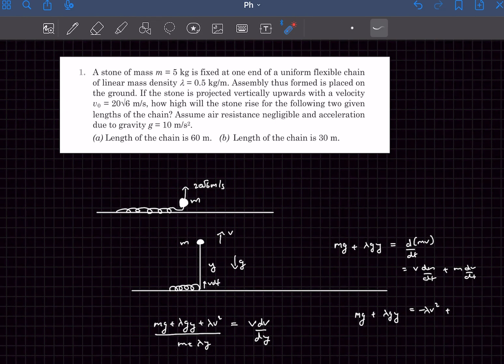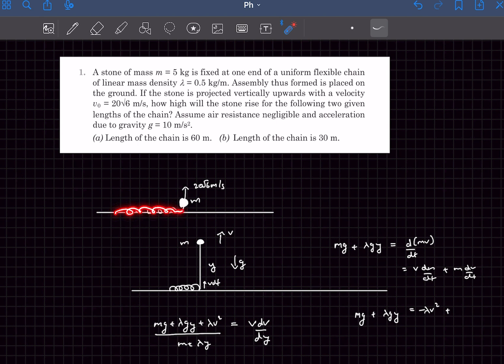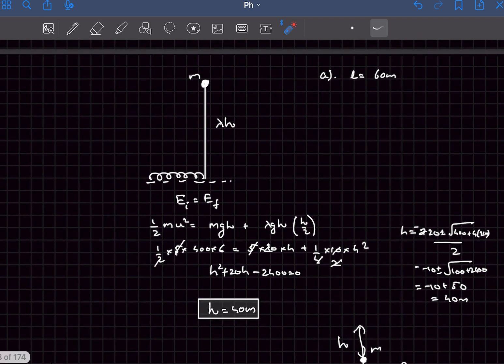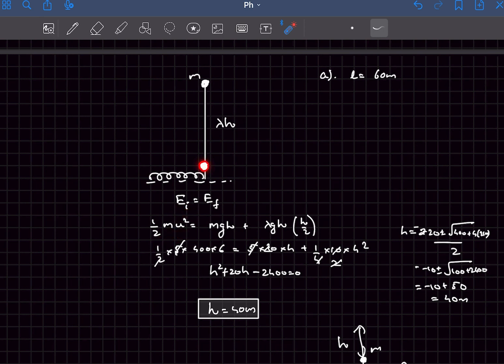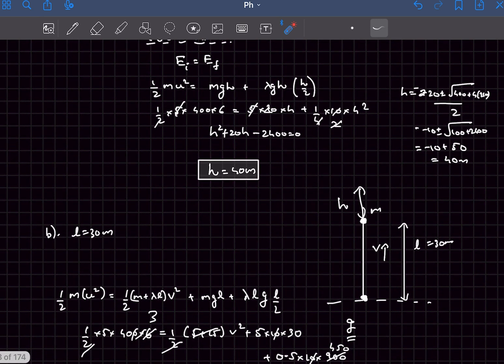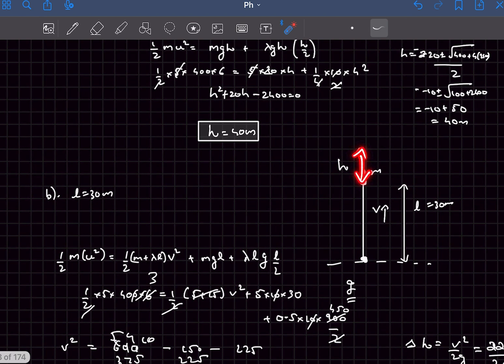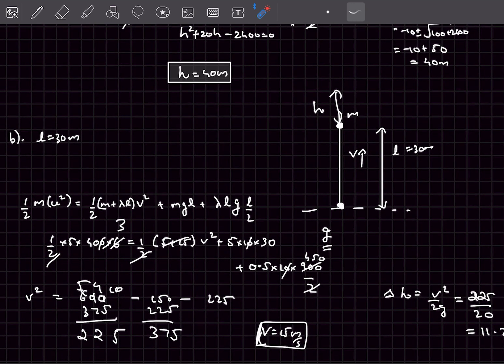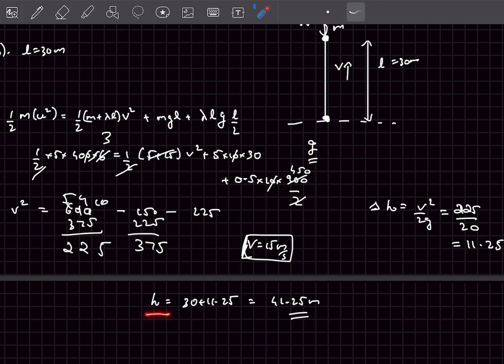[JEE] Stone + Chain is Projected Vertically | Ascent Height of Stone | Pathfinder| CYU 1 | Work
Q : A stone of mass m = 5 kg is fixed at one end of a uniform flexible chain of linear mass density λ = 0.5 kg/m. Assembly thus formed is placed on the ground. If the stone is projected vertically upwards with a velocity v₀ = 20sqrt(6) m/s, how high will the stone rise for the following two given lengths of the chain ? Assume air resistance negligible and acceleration due to gravity g = 10m/s^2.
a). Length of the chain is 60m
b). Length of the chain is 30m